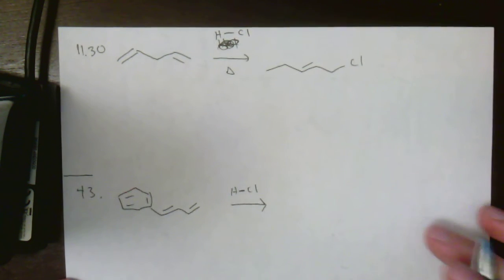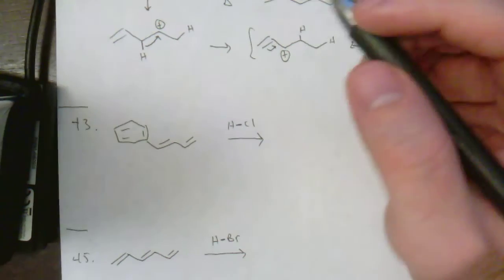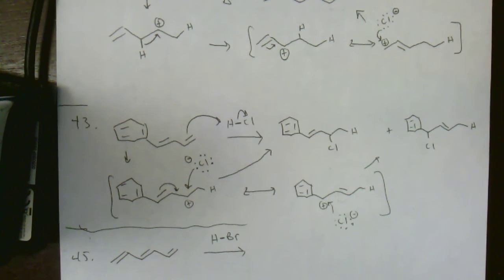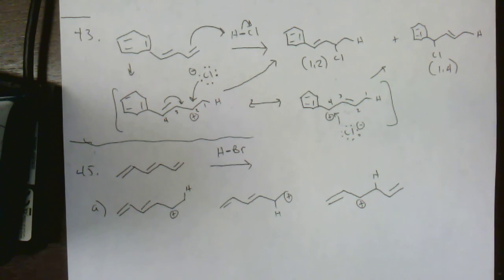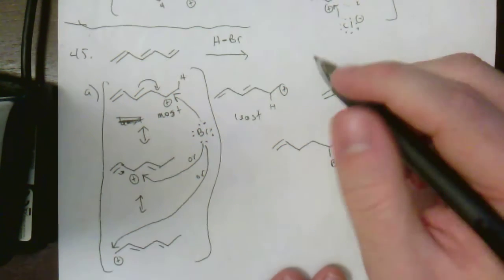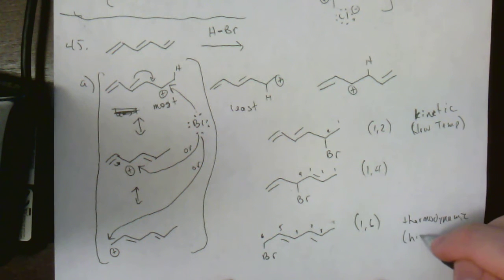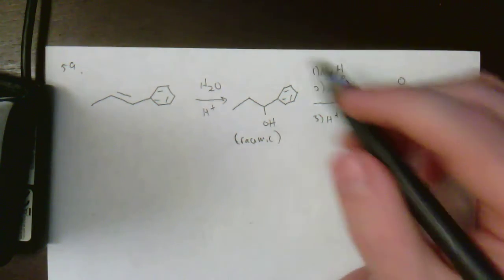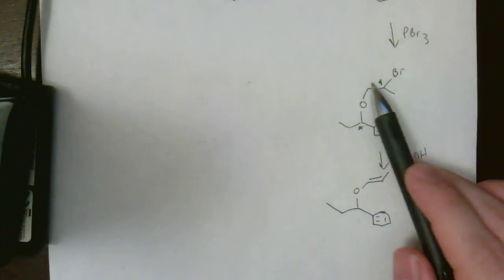Nov 17 Ch 11 HW